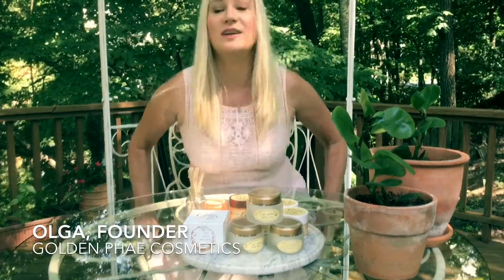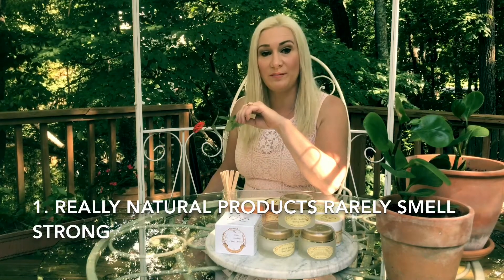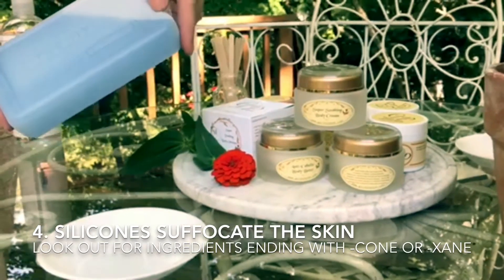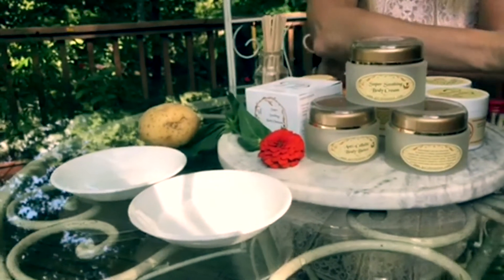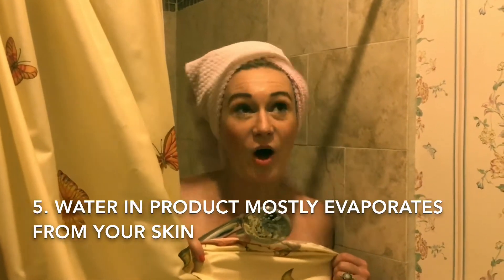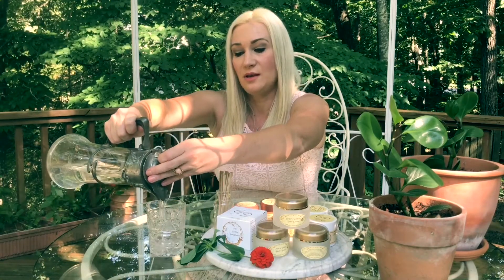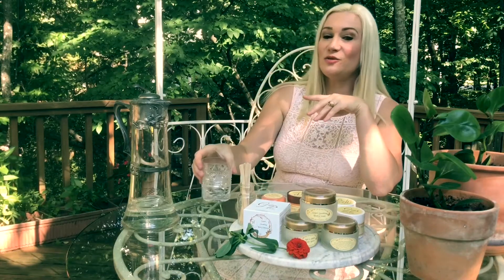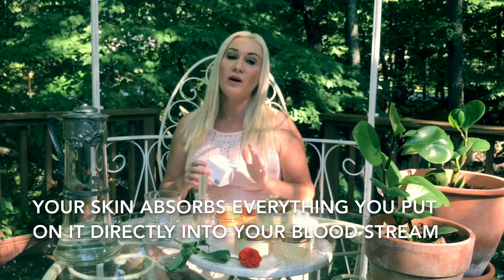5 EASY WAYS TO TELL IF YOUR SKIN CARE PRODUCT IS REALLY NATURAL. NUMBER 5 WILL SHOCK YOU!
Anatomy of a typical moisturizer (conventional, organic, natural)

The good thing about science is it’s true whether you believe in it or not (Neil deGrasse Tyson)
Typical moisturizer – 99.9% of everything you see on store shelves, regardless of what it is marketed as (natural, organic, etc) typically consists of the following ingredient groups:
1. Liquid (water, tea, juice) – cheapest filler
2. Alcohol (glycerin=glycerol, propylene glycol, other ingredients ending with –ol) – cheapest base to create suspension.
3. Fruit acids (have nothing to do with fruit, just chemical acids causing mild irritation)
4. Silicones (anything ending with –cone or –xane) to seal irritation and make the skin swell, hiding wrinkles
5. Preservatives (for all that liquid in the beginning not to mold). Sometimes hidden under “Fragrance”, since most possess pleasant aroma due to “aromatic ring”
6. Plant material (usually less than .5%) to make product look more “organic” or “natural”. ONLY this part is evaluated when “organic” certification is issued. By the time product is packaged this part is already oxidized by alcohol and water.
 Dangers associated with these ingredients:
1. All liquid contained will cause mold, therefore strong preservatives are used. These are usually poisons, killing bacteria and cells alike, as well as causing cells to mutate. Many are outlawed in Europe, but not in the US. Preservatives have been linked to various disorders. There is a misunderstanding that preservatives are used in super small amounts and therefore are safe. It is not so. The allowed amount is up to .3% of total product weight. Compare it with any medication (for headache, blood pressure, etc) – the small amount is enough to change the symptoms in the entire body. When used day after day for years, these poisons can wreck quite a havoc in our health
2. Alcohols (glycerin, propylene glycol) dries out skin, removes lipids used for collagen construction. Allows for moisture in the skin to evaporate faster via “oxygen bridges” (OH groups), therefore drying and aging the skin. Uses physics law of connecting vessels
3. Irritation caused by fruit acids to swell the skin and hide lines, sealed by silicones leads to continuous inflammation. Contrary to popular belief silicones let water (sweat) through, but not the oxygen (O2 molecule is bigger than H2O). Skin heats up, suffocates from lack of oxygen, and dehydrates from use of silicones. Continuous inflammation can lead to abnormal cell formation.
4. Any plant material added to such a moisturizer is immediately oxidized by water and alcohols (glycerin) due to the high content of oxygen in both. Once oxidized, all plant material is rendered useless. Just like fresh squeezed juice must be consumed within 15 minutes, otherwise it is the same as juice bought in a box – completely oxidized.
5. There is a look of “less lines”, but no true anti-aging action. You will pay for this look with faster aging and with your health.
Golden Phae moisturizer difference:
1. No liquid=no free oxygen=no need for preservatives.
2. No fillers (alcohols) to dry out the skin, silicones or fruit acids, or any other chemicals
3. Product is completely safe, edible and very effective because it is un-oxidized.
4. Sea Buckthorn Oil for anti-cancer action. Protects new cells during formation process from becoming abnormal cells. Has every omega acid to protect DNA for 24 hours
5. Carefully selected oils provide lipids for the skin’s collagen building process. The reason we get wrinkles is because less and less collagen is produced in the liver as we age. Lipid-rich moisturizer allows skin to construct and support its own collagen fibers, decreasing amount and depth of wrinkles.
6. Unique delivery system allows lipids to penetrate deeply into the derma. Oils by themselves have a low ability to penetrate due to large size of molecules. Delivery system allows them to penetrate to the depths of new cell formation area.
7. Potent Herbal Complex in each product provides highly effective action targeted to each product: soothing, energizing, healing, draining, etc.